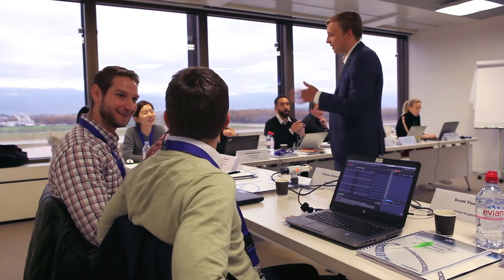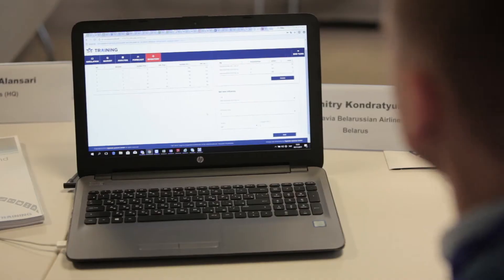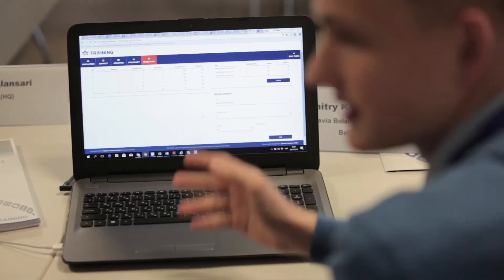IATA Revenue Management courses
IATA offers a step by step approach to Revenue Management training. These courses are now supported by an all new simulator.

Learn how airlines optimize revenue management opportunities, apply financial analysis and modeling techniques, and resolve common problems faced by financial decision makers.

The courses provide a combination of theory and hands-on practice.